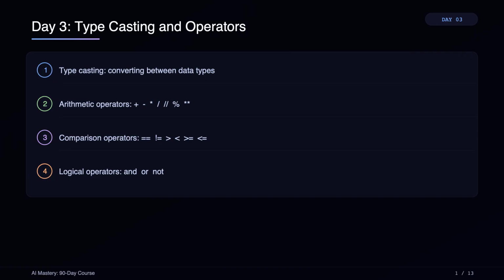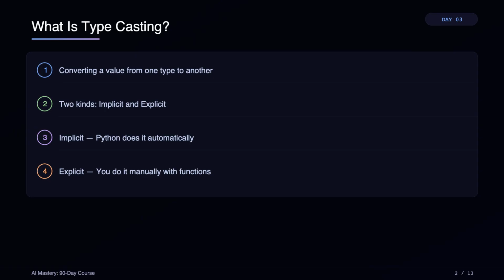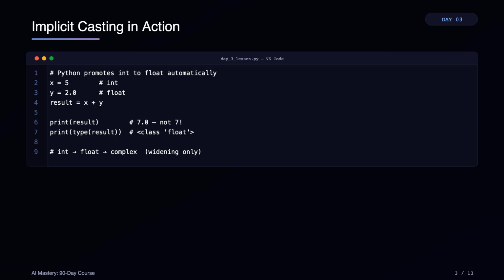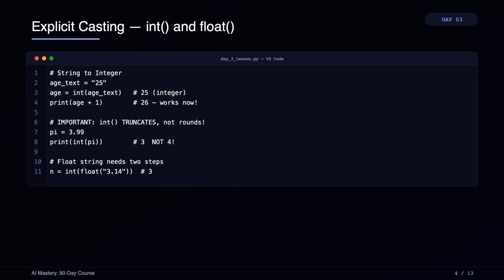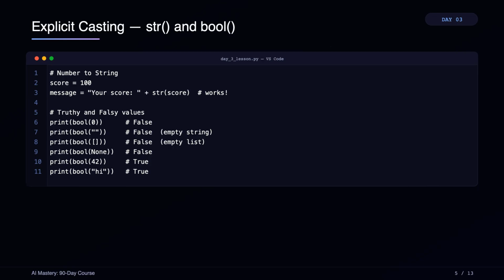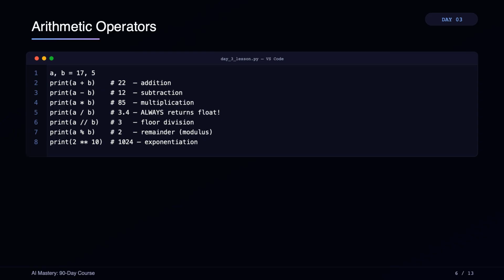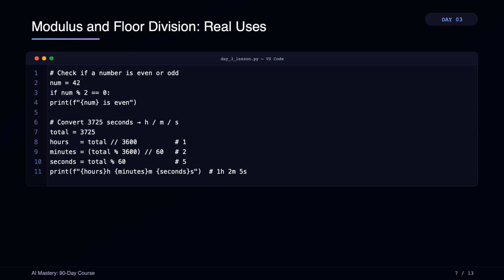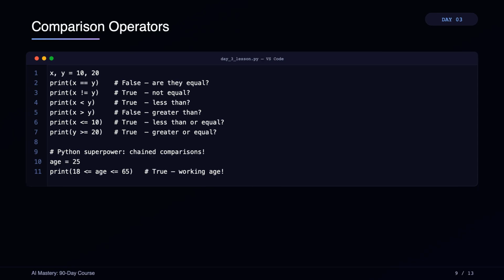Day 3: Python Type Casting & Operators — Complete Beginner Tutorial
Master Python type casting and all operators in this step-by-step tutorial. Day 3 of the 90-Day AI Mastery Course.

📚 This is Day 3 of the "AI Mastery: From Zero to Pro in 90 Days" course.